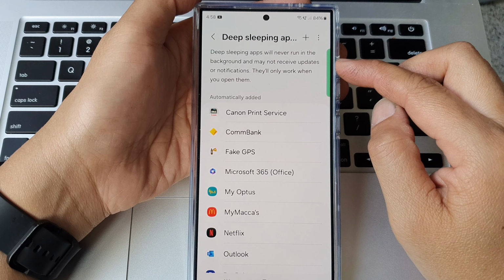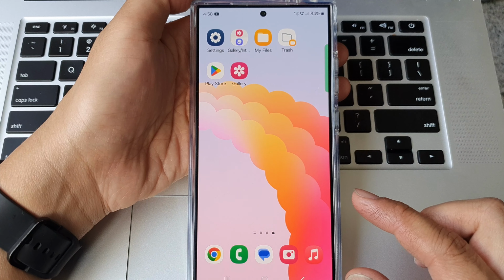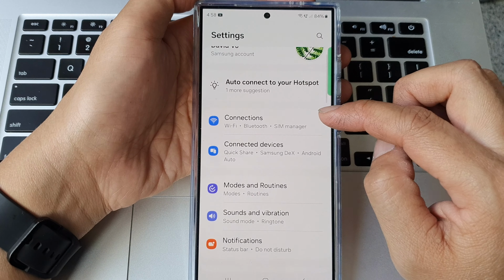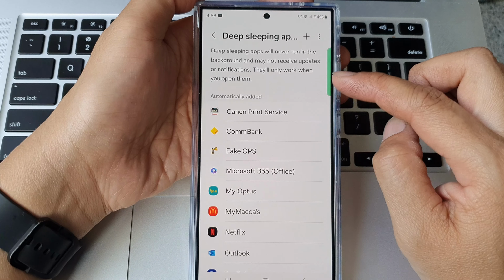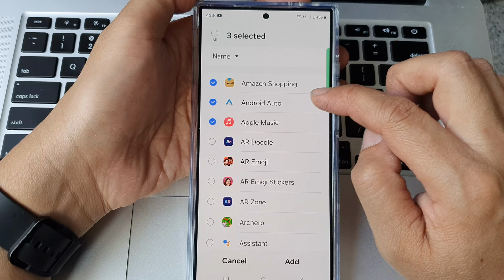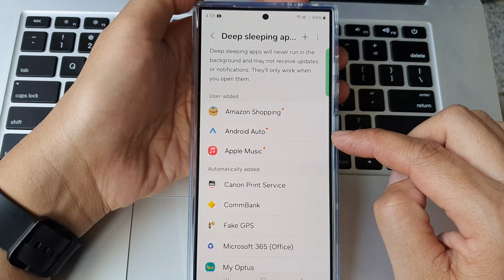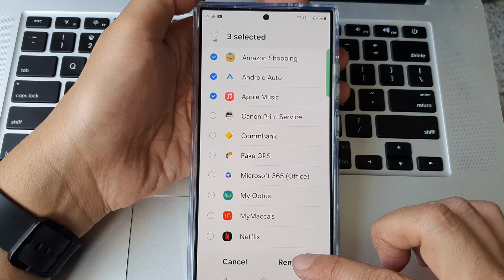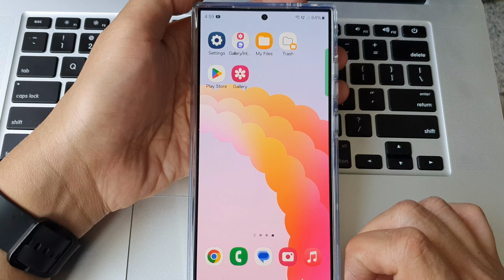Galaxy S24/S24+/Ultra: How to Set Apps That Will Never Run In the Background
Learn how you can set apps that will never run in the background on the Samsung Galaxy S24/S24+/Ultra.

Optimize your Galaxy S24, S24+, or S24 Ultra battery life and performance! Learn how to easily choose which apps can never run in the background, saving resources for the apps you actually use.